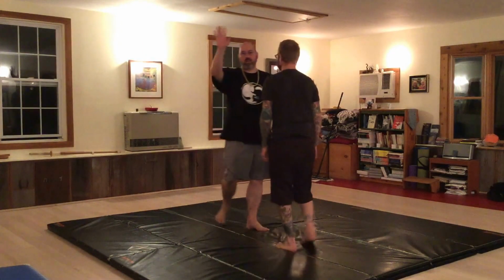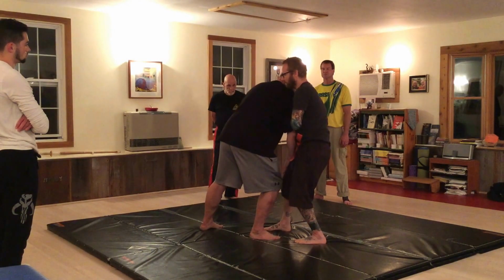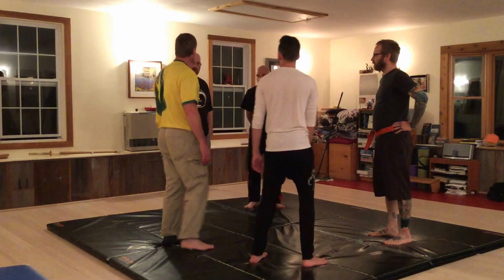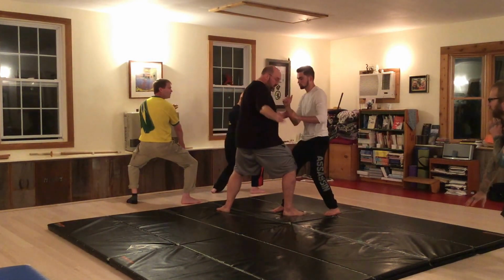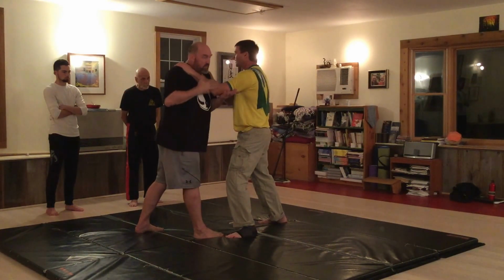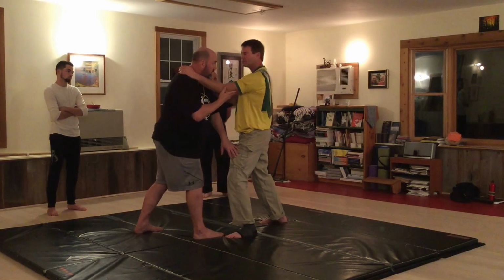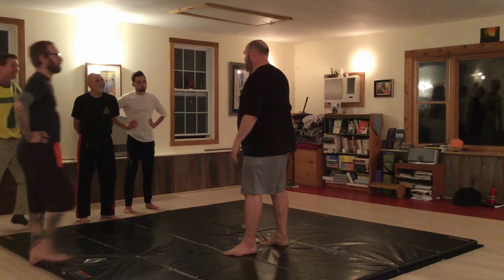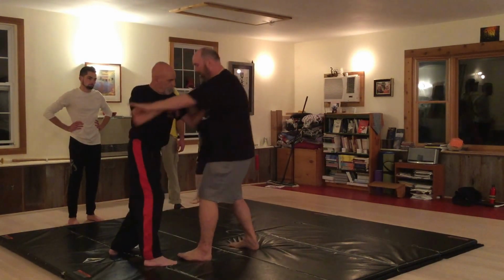2016 10 5 Brush Knee Considered during Martial Concepts class for Dave Randel.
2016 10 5 Brush Knee Considered during Martial Concepts class for Dave Randel.

This video is an edited/shortened clip of the full class video posted originally.  No warm-ups from Kung Fu lesson on this; just the Brush Knee exploration for David.

PS: David has now created a video with his original question.  I bet that'll help.  Expect a video with further thoughts from Someday Farm shortly.